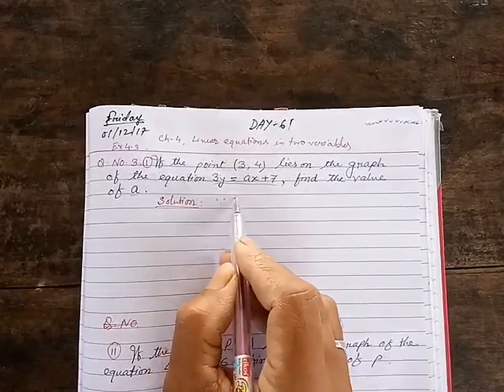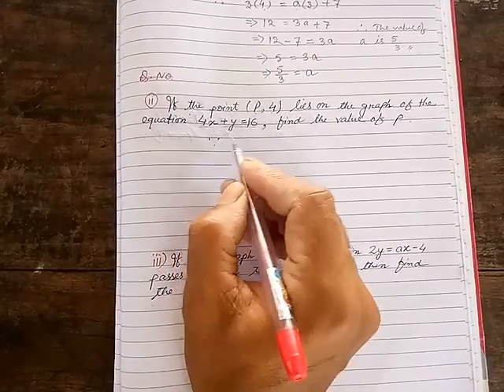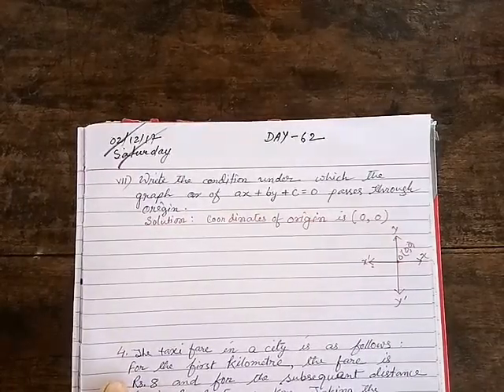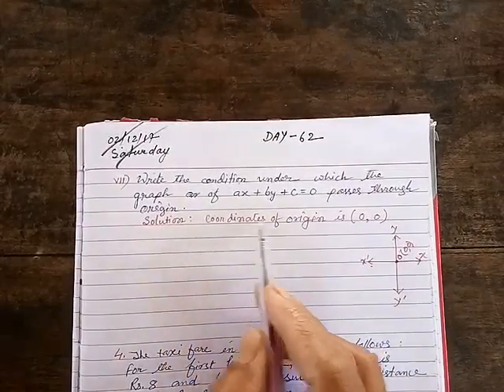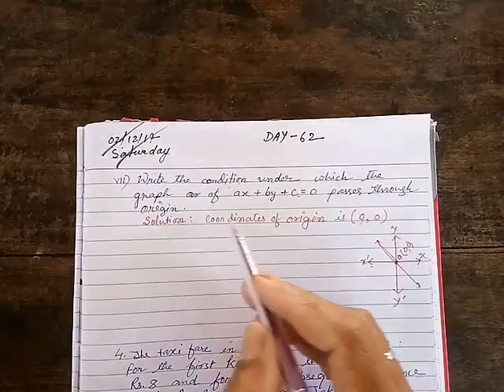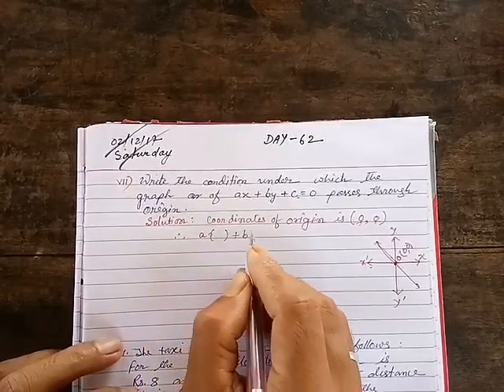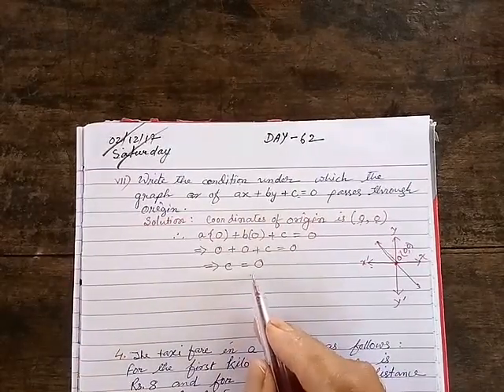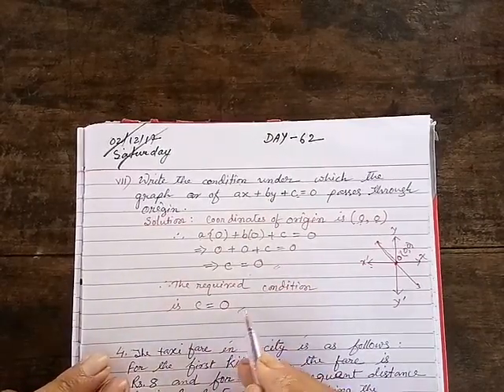Class ix, Mathematics, Chapter 4, Linear Equations in Two veriables, Ex 4.3, Q No 3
3. i) If the point (3,4) lies on the graph of the equation  3y=ax+7, find the value of a.
 ii) If the point (p,4) lies on the graph of the equaton 4x+ y = 16, find the value of p.
 iii)If the graph of the equation 2y=ax-4 passes through the point (1,2), find the value of a.
 iv) If the point (2k-3, k+2) lies on the graph of the equation 2x+3y+15=0 then find k.
v) Examine whether the point (1,-2) lies on the graph of the equation3x-2y=7.
 vi) check whether the point (-3,2) lies on the graph of the equation 4x+7y=9.
 vii) Write the condition under which the graph of ax+by+c=0 viii)passes through the origin.